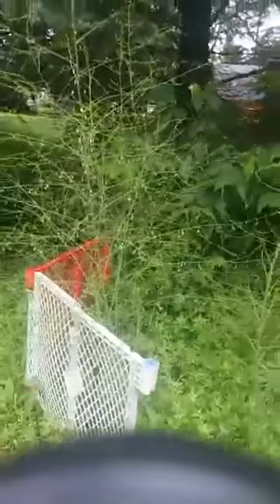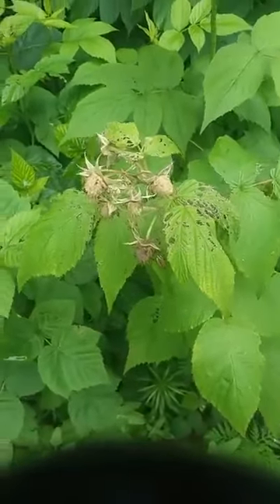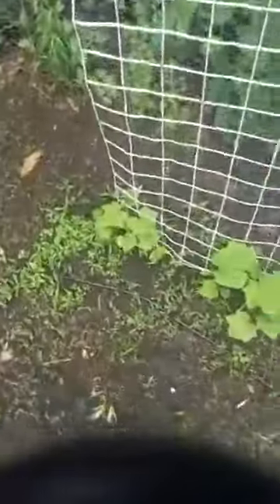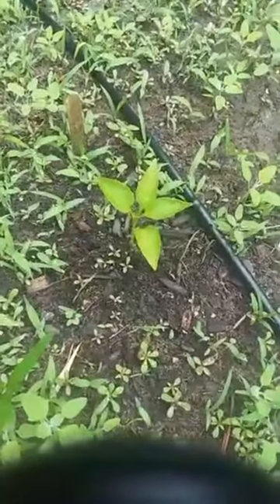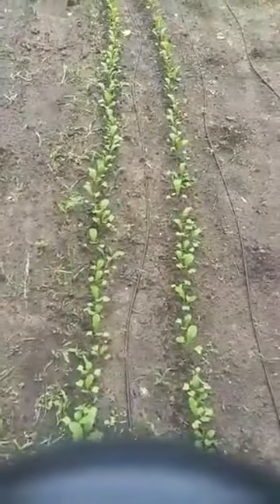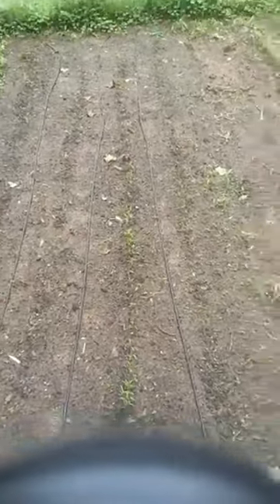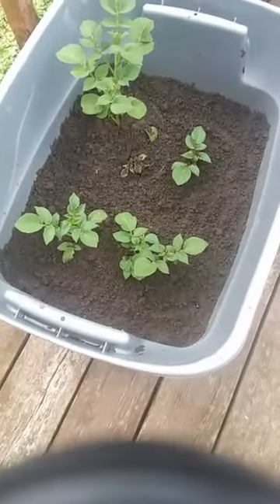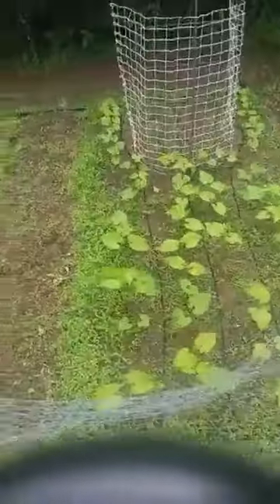Growing our own food in Minnesota Week 2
Join me with coffee every Tuesday morning  and take a walk through my Organic Vegetable Garden here in Minnesota.
All of our seeds come from the Seed Savers Exchange.
Getting to know our garden, updates on growth, and our first picks of the season.
Week 2- July 2nd 2019